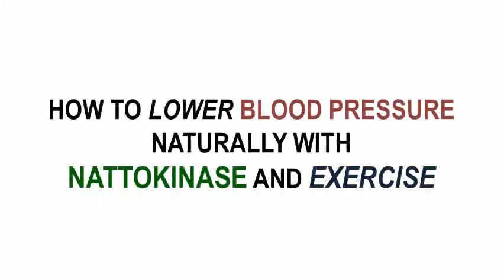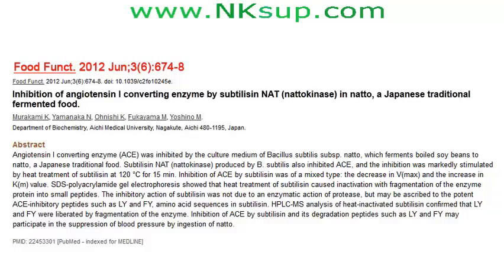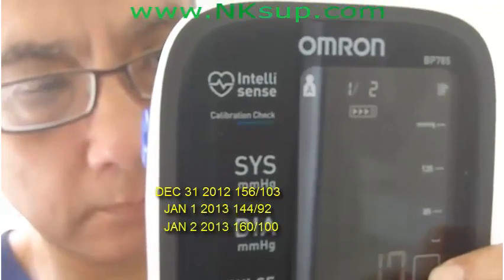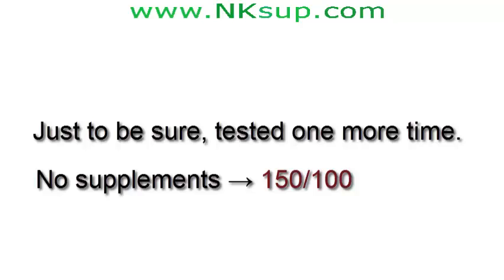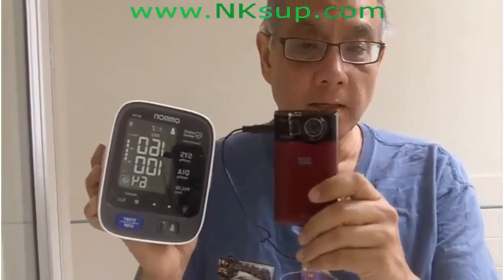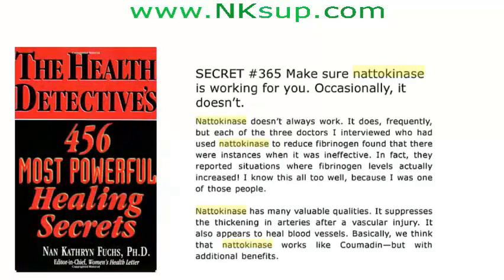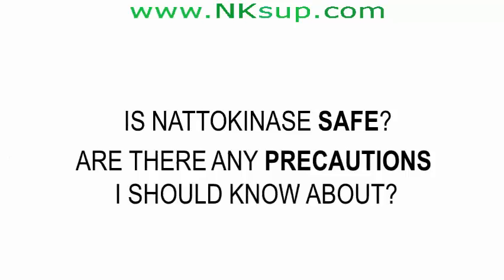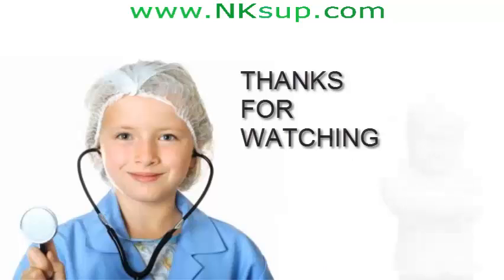How To lower Blood Pressure Naturally With Nattokinase And Exercise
Nattokinase, at a dose of 4000FUs, lowers BP quickly - especially if taken shortly before exercise.  Aerobic exercise works best.  Walking is a good example.  In this video I demonstrate the BP lowering effects of nattokinase with jogging and sprinting, but I think walking for 45 minutes will have the desired effect.

So what is nattokinase?  It's an enzyme that is  extracted from traditional Japanese soy food natto.  The enzyme was discovered only recently by Dr Hiroyuki Sumi in 1980 at the University of Chicago.

So what is nattokinase so important?  The body produces several enzymes that promote clot formation, but only one, plasmin, to dissolve them.  Furthermore, levels of plasmin reduces with aging. The effect of nattokinase resembles that of plasmin.  And it's a fairly inexpensive supplement when compared to blood thinning drugs.  Furthermore, it works even better than pharmaceutical drugs.  Nattokinase does not inhibit body's reaction to form new clots around a trauma, but pharmaceutical drugs will inhibit critical coagulation.

Nattokinase is a natural agent that thins and dissolves blood clots effectively, with relative safety, without side effects.  It's the  Aspirin strategy without the pitfalls.

The traditional Japanese food Natto has been used safely for over 1000 years. The potent fibrinolytic enzyme nattokinase appears to be safe based upon the long-term traditional use of this food. Nattokinase can be used preventatively. It is a naturally occurring, food based dietary supplement that has demonstrated stability in the gastrointestinal tract, as well as to changes in pH and temperature.

Furthermore, regular use of nattokinase may help prevent your cognitive abilities as you age.  Blood clots cause strokes and SENILITY.

Nattokinase can keep blood clots from forming or dissolve existing clots.

And it's more effective than blood-thinning drugs.

Your blood needs to be just right - not too thick, not too thin.

The body makes enzymes that cause clotting so it doesn't keep bleeding after surgery or injury.  But the body makes only one primary enzyme to thin blood - plasmin. Nattokinase works a lot like plasmin - but doesn't cause excessive bleeding like blood thinners, and doesn't have side effects.

Thrombotic clogging of the cerebral blood vessels may be a cause of dementia. It has been estimated that sixty percent of senile dementia patients in Japan is caused by thrombus. Thrombotic diseases typically include cerebral hemorrhage, cerebral infarction, cardiac infarction and angina pectoris, and also include diseases caused by blood vessels with lowered flexibility, including senile dementia and diabetes (caused by pancreatic dysfunction). Nattokinase holds great promise to support such patients.

Scientists at Yonsei University in Korea tested 86 individuals aged 20 to 80 whose blood
pressure ranged from 130 to 159 mmHg. Each received either nattokinase at 2000 FU (fibrinolytic units) per capsule daily or a placebo. After eight weeks, those on nattokinase had significantly lower systolic and diastolic blood pressure. The researchers conclude, "These findings suggest that increased intake of nattokinase may play an important role in preventing and treating hypertension."

Nattokinase is an enzyme extracted from natto. One of nature's most powerful blood thinners.  It dissolves clots and prevents their formation in some cases. A Taiwanese study showed no adverse effect from two capsules of nattokinase (2000 FU per capsule) a day for two months.

It may help reduce blood pressure as thins blood. It dissolves fibrin (tiny fibers) that make up the meshwork of the blood clot.  Or it may act like plasmin - the natural enzyme in human blood that maintains the right viscosity. The higher the dosage, the stronger the blood thinning effect, so need to be mindful of that.

A word of caution - combining nattokinase with warfarin, plavix, effient or other prescribed blood thinners; aspirin or any other herb or medicine that thins the blood or prevent blood clotting may have a dangerous additive effect and lead to excessive blood thinning.

Take nattokinase on an empty stomach.